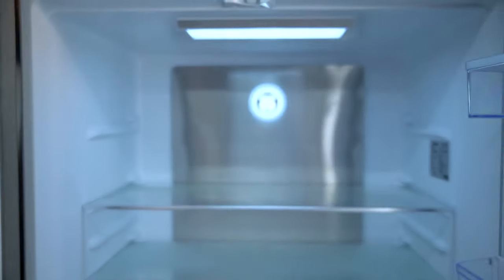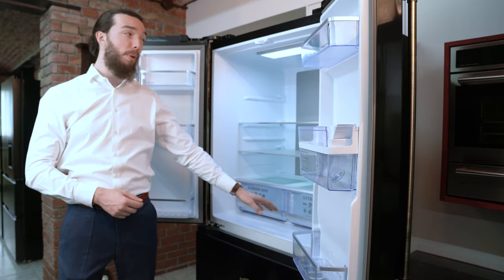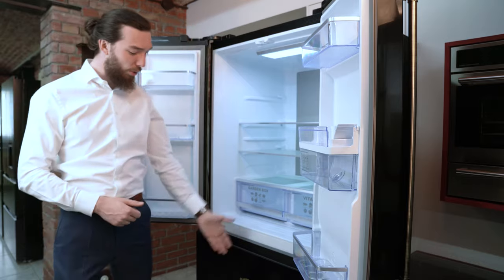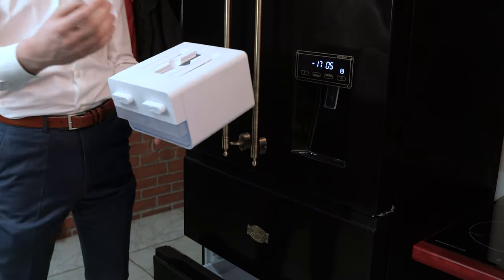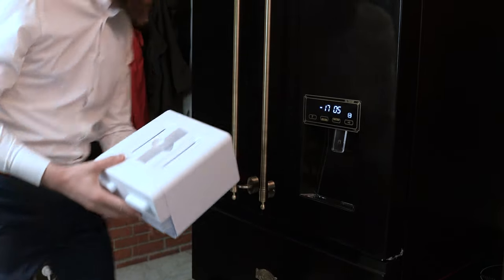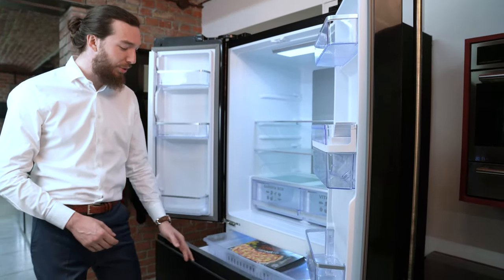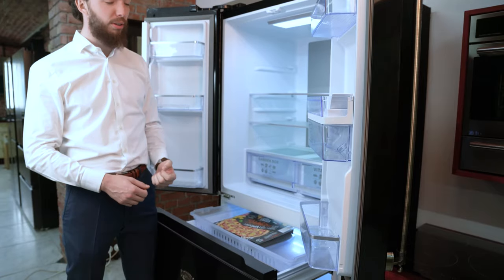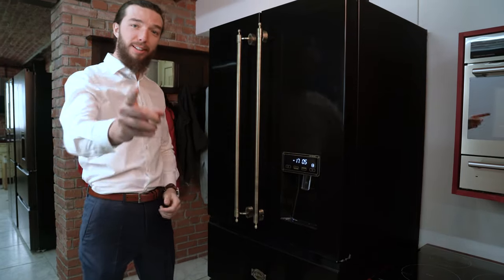Kaiser KS 80425 | Empire French Door Fridge Freezer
Welcome to Kaiser Appliances.

The KS 80425 - Kaiser Empire French Door Fridge Freezer. A French styled fridge freezer, with the refrigerator towards the top of the appliance and the freezer at the bottom section. This is a large fridge freezer with a total capacity of 506 litres, with a 323 litre refrigerator & a 183 litre freezer. There's a digital display, with a clock function & also a water dispenser on the front of this appliance. This is operated from a refillable internal water tank, so does not need any connection to your mains water supply for fitting in your kitchen. The technology in the fridge is designed to keep a variety of produce fresh for as long as possible - therefore saving you money on thrown away food, and allowing you to make fewer shopping trips for bringing fresh food into your home.

Black or ivory with Anti touch-effect
Water dispenser (internal water tank)
Ice making unit
Super frost function to quickly bring to temperature
No frost system
Internal LED lighting
VitaminPLUS, Garden Box & Freeze Box compartments
506 litre capacity (refrigerator 323 litres / freezer 183 litres)
Low power & noise operation
Energy efficiency class E
Dimensions (cm): H x 183, W x 83.6, D x 70.6